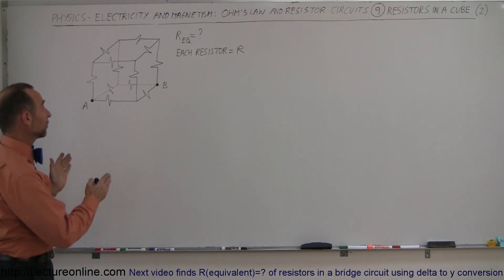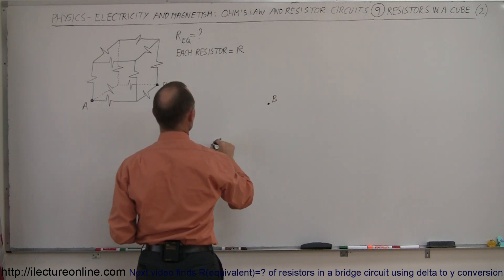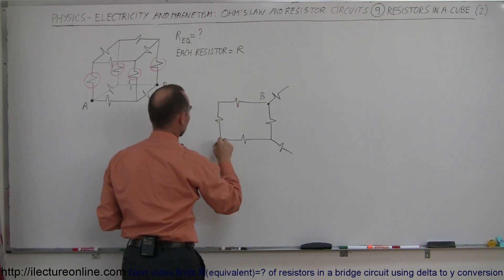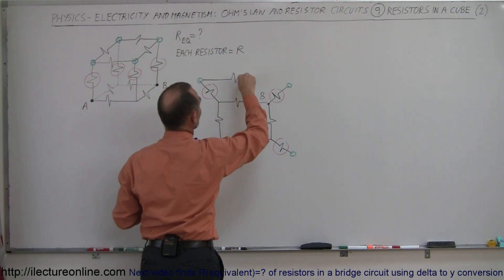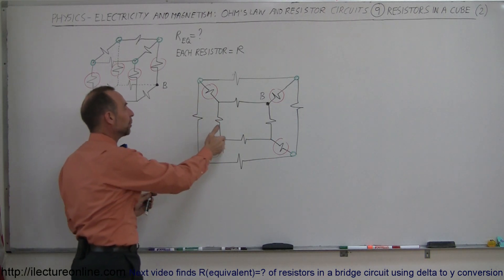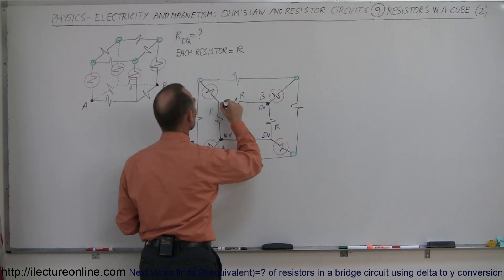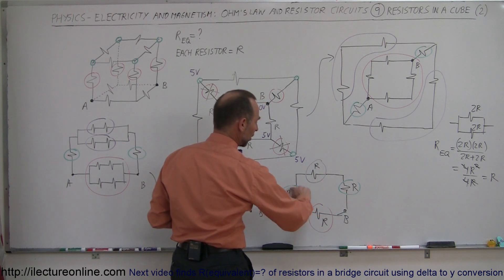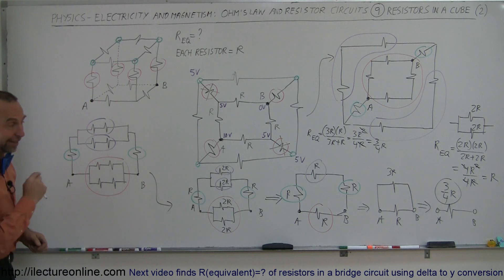Physics 42 Ohm's Law and Resistor Circuits (9 of 23) Resistors in a Cube (2)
In this video I will find R(equivalent)=? of resistors in a cube.